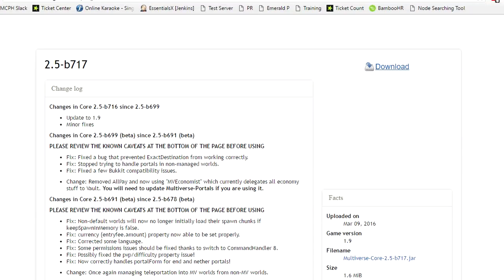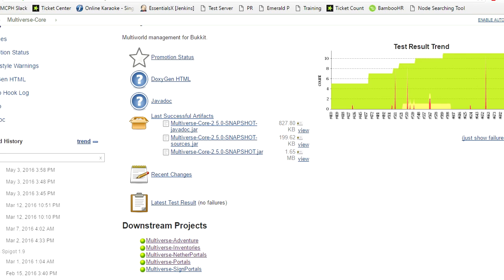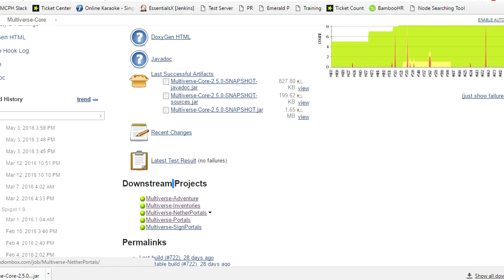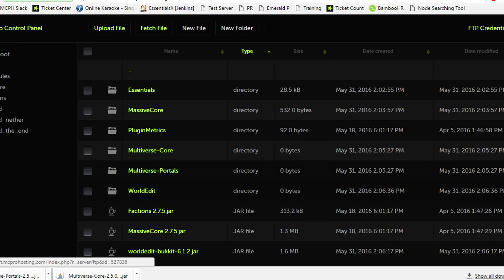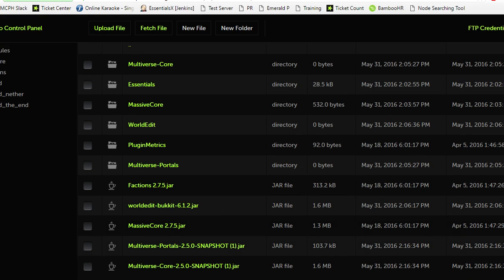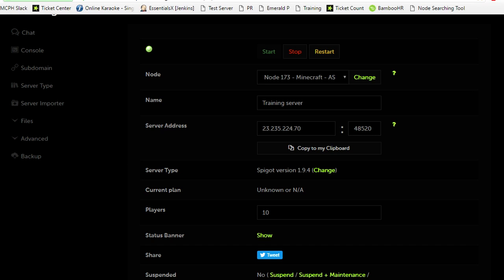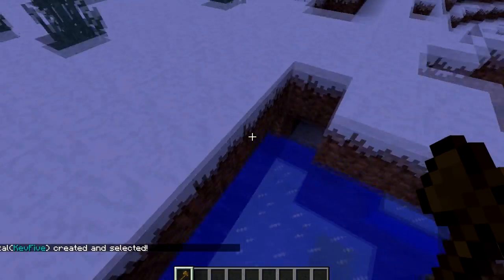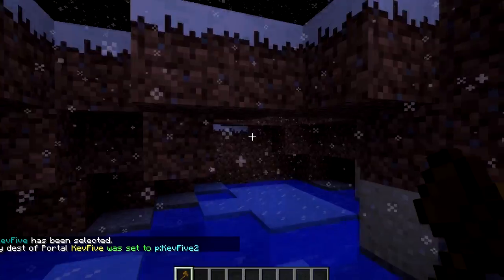Multiverse-Portals 1.11 Plugin Update and Fix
Learn how to fix the Multiverse-Portals error "Internal Error occurred while preforming this command".

This guide will work on 1.8, 1.9, 1.10, and 1.11+ versions.

The error occurs whenever a Multiverse plugin is outdated OR whenever the WorldEdit plugin is outdated OR both are outdated.